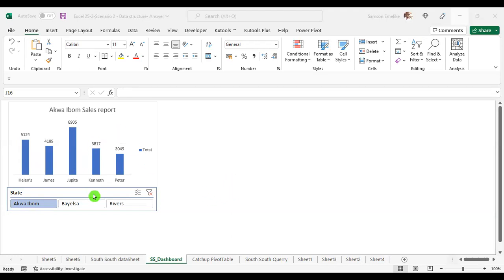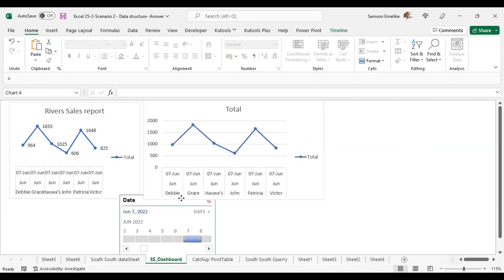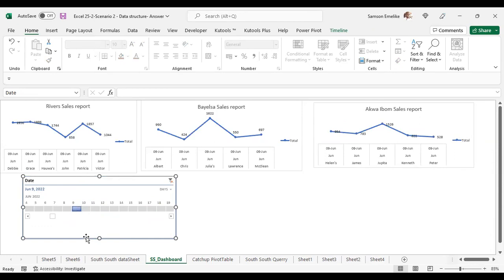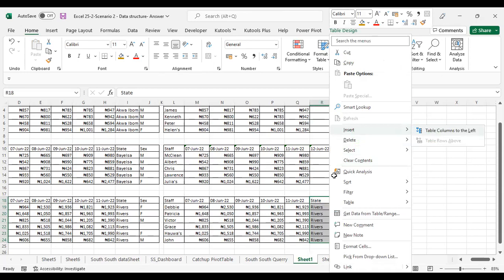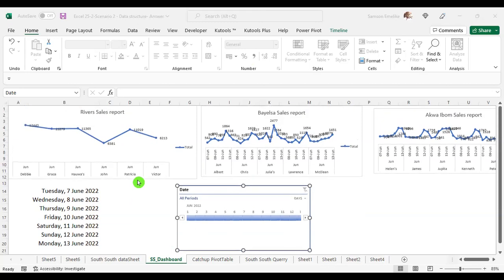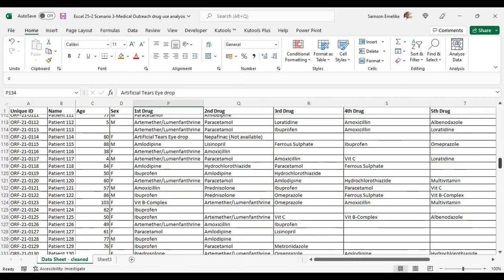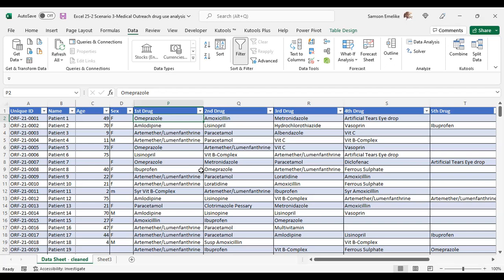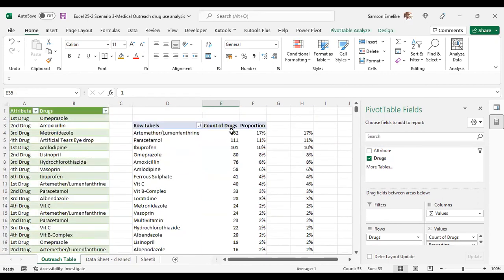Havron Excel 25 - 2 Tutorials 18 Oct 22 Report Connections